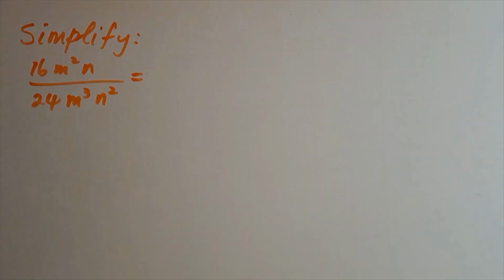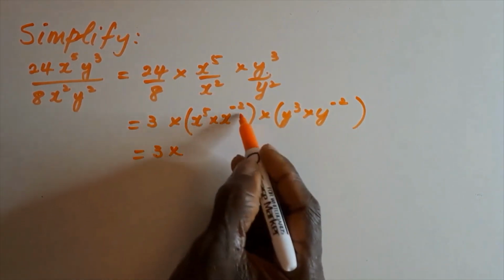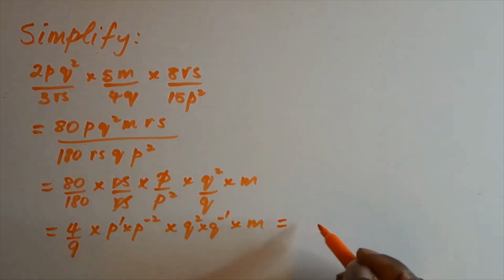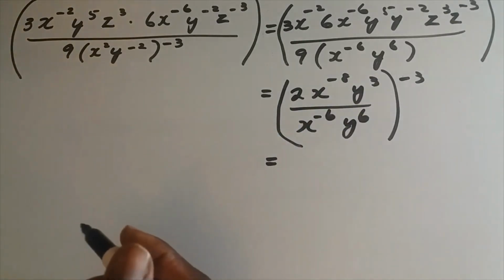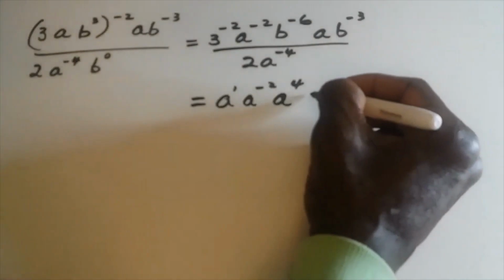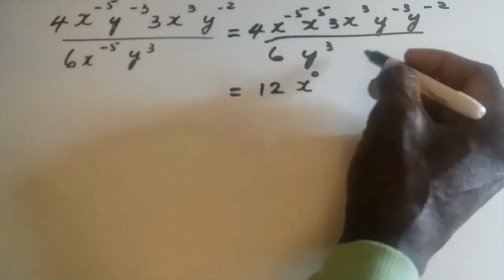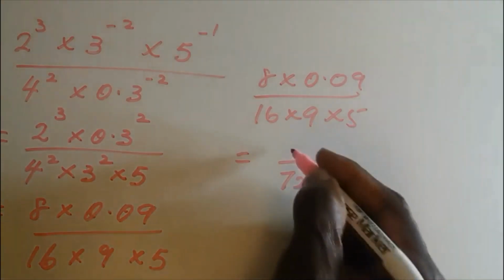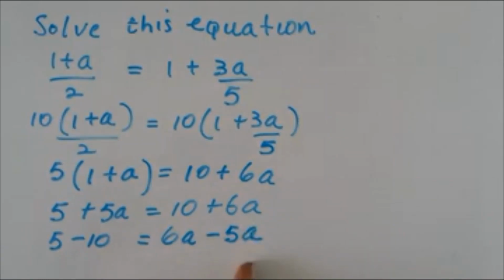Problems and Solutions: Algebraic Fractions 1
This video is a collections of problems and solutions of Algebraic Fractions,